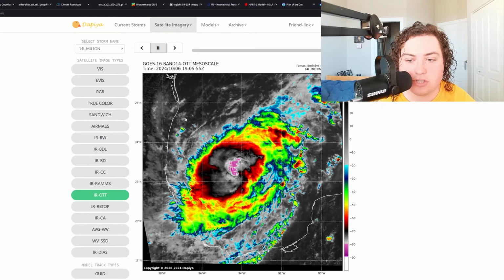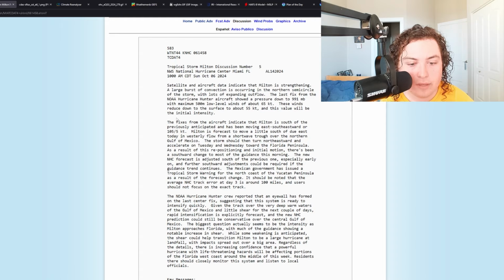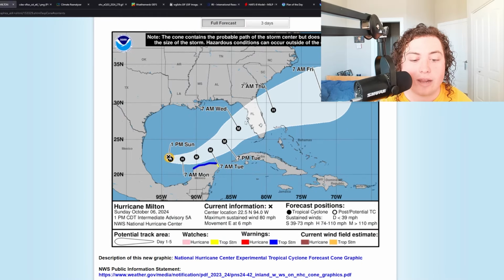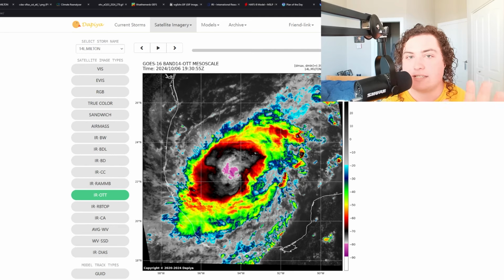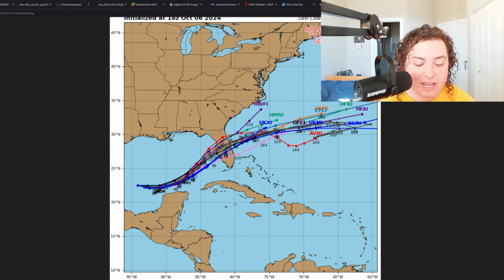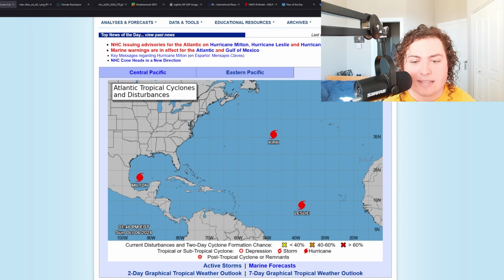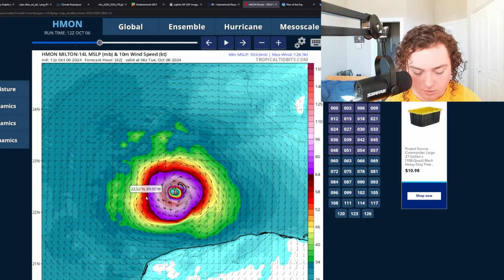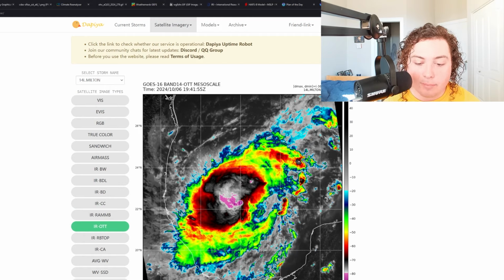Tropics Update: Milton Rapidly Intensifying! Where Will The Worst Impacts Occur?